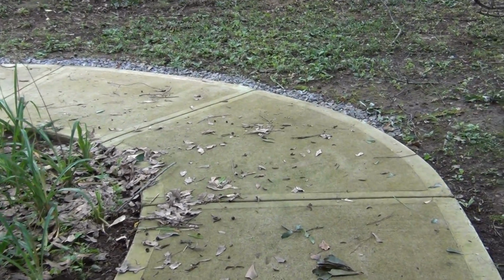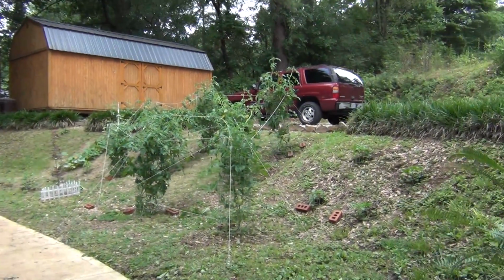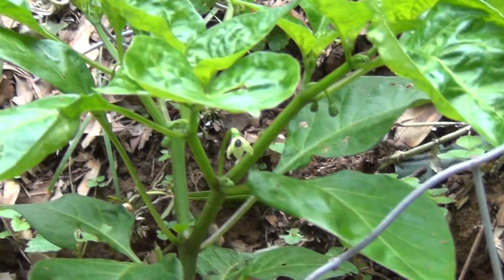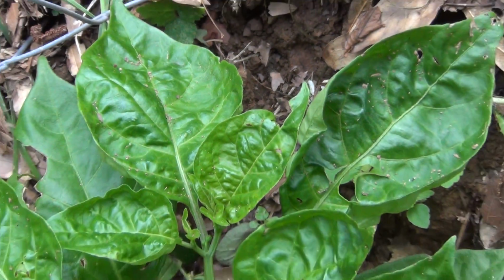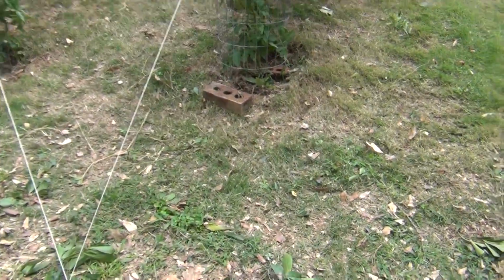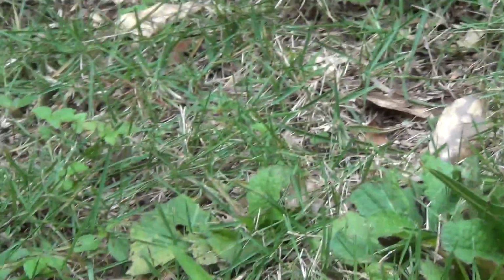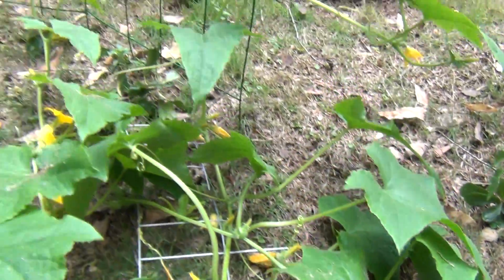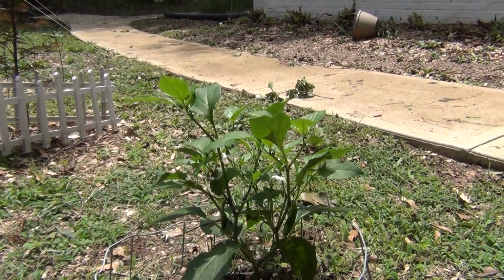Garden Update After Big Storm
I survey my garden damage and repairs.